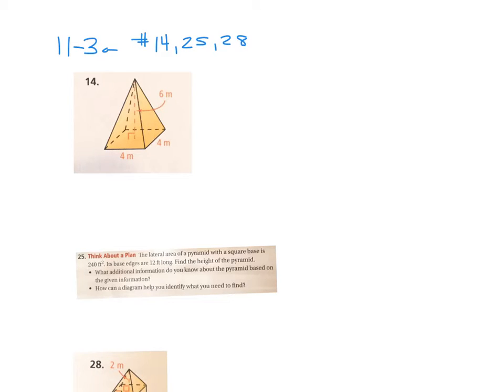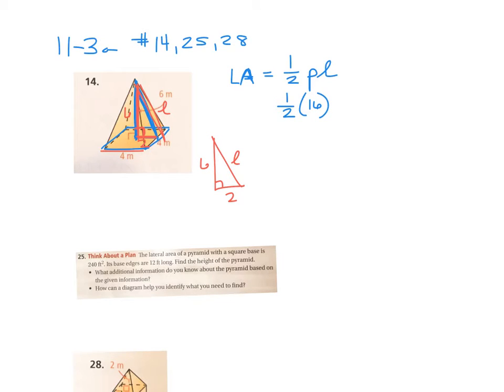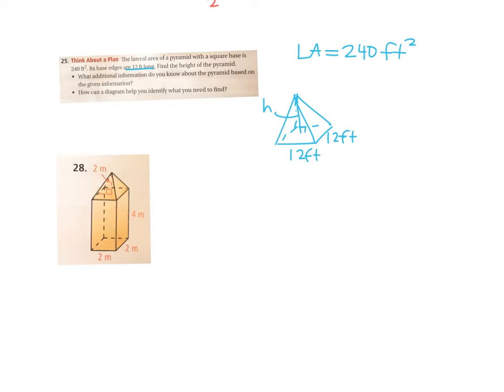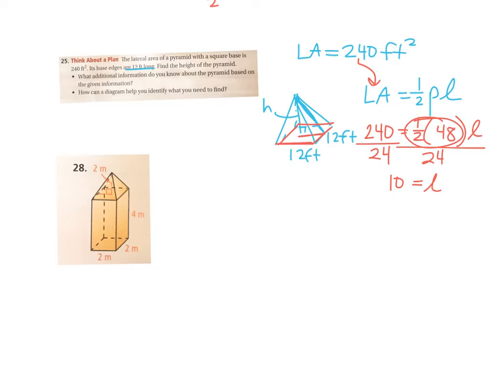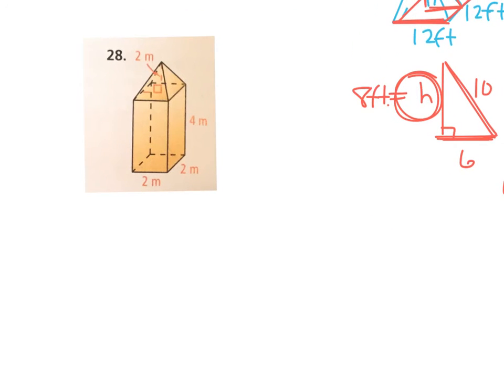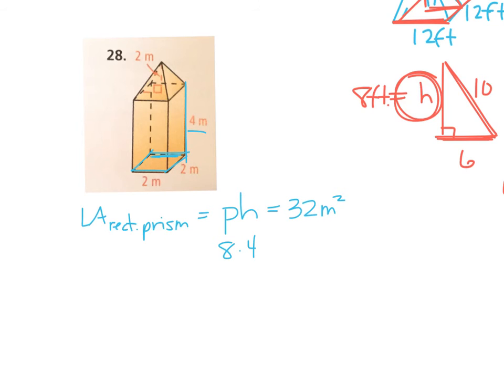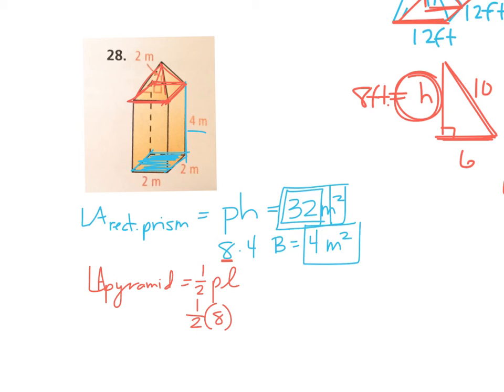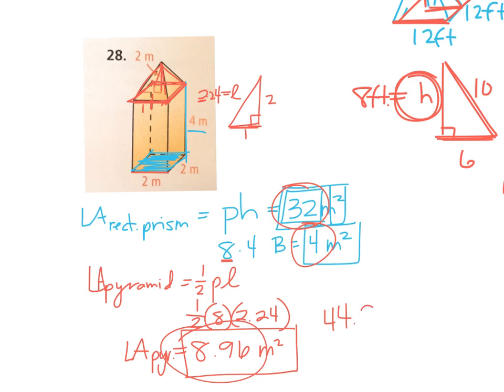Geom Q&A 11 3a #14, 25, 28